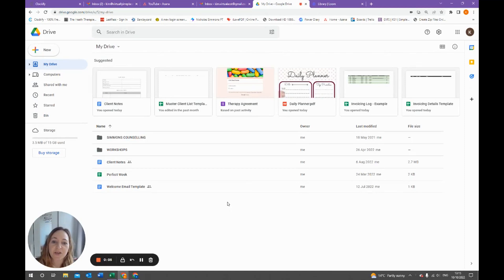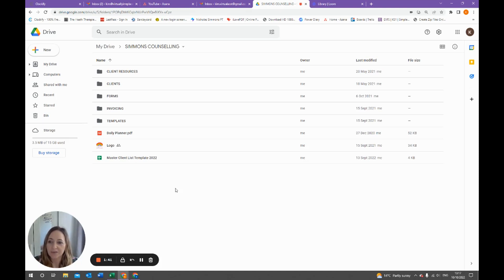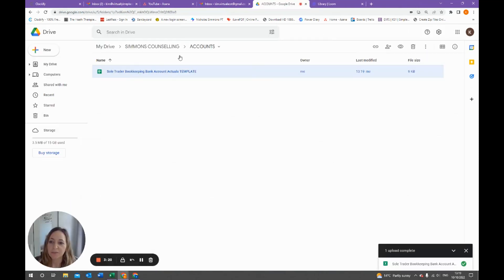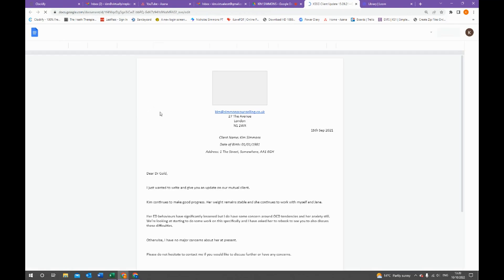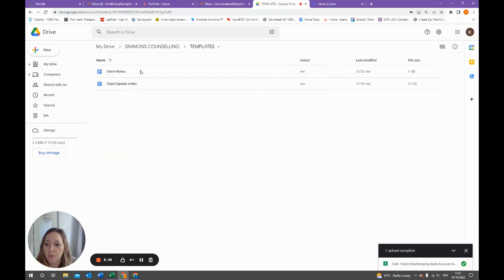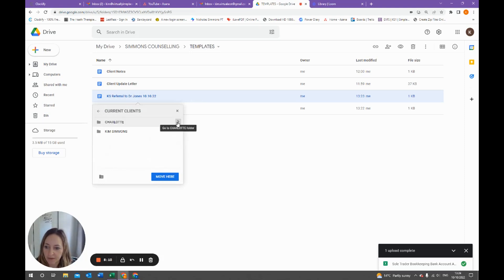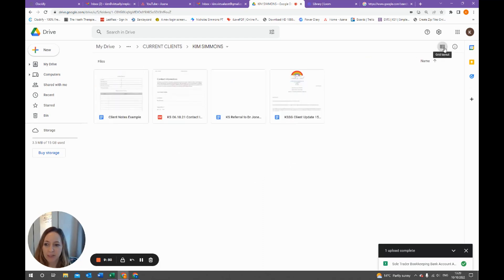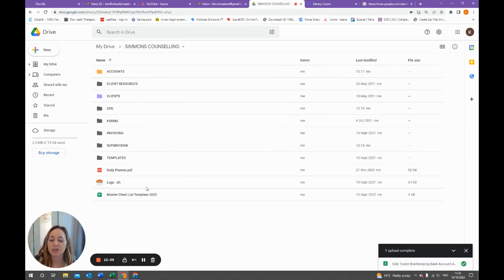Organising Private Practice | Google Drive Organisation for Therapists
Organising your Private Practice files, documents and client paperwork is a must if you don’t want to waste time searching for important information or regularly used documents.

In this video I will show you how you can create a beautifully organised Practice using Google Drive. The principles however are fully transferable if you are saving on your PC, a Mac or another cloud based system.

If you have spent too much time looking for the right thing or sifting through physical paperwork this video is for you!

N E X T ⠂S T E P S

How Google Workspace Can Help You in Private Practice | Practice Management For Less Than £5 P/M

Sign up for my free mini video training which will take you through how to do just that!

Getting therapists in Private Practice online & confident with admin
We remove the tech overwhelm with tried & tested systems

CHECK OUT THE FREE RESOURCES

TEMPLATES FOR PRIVATE PRACTICE

Invoicing Templates | Sole Trader Bookkeeping Template | Medical Insurance Templates